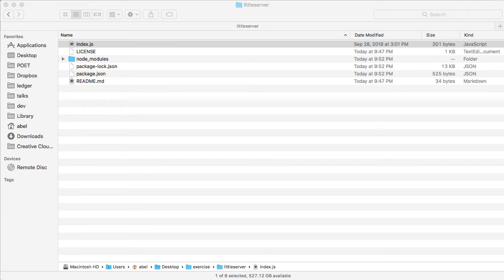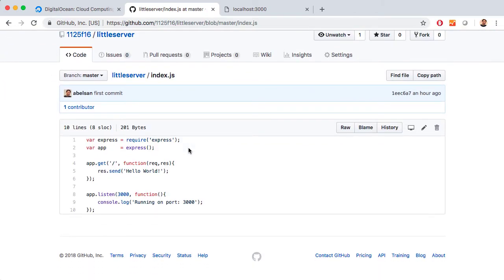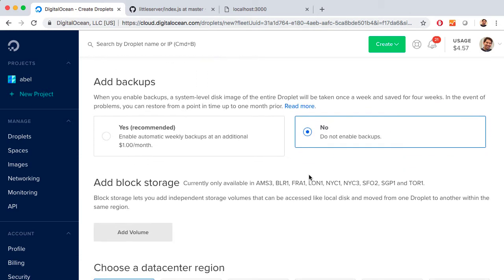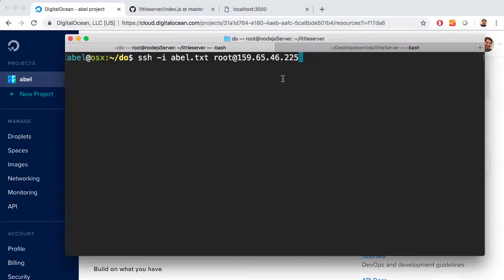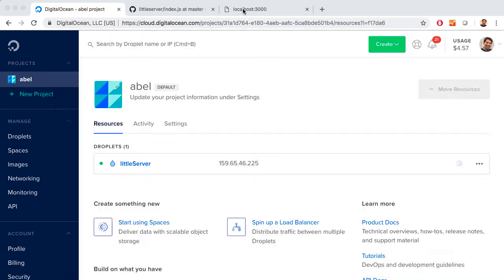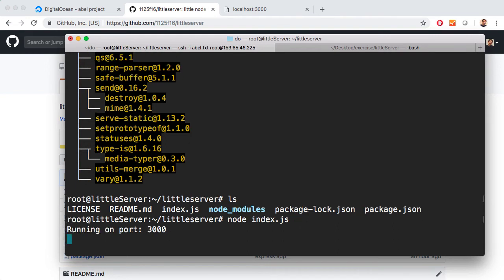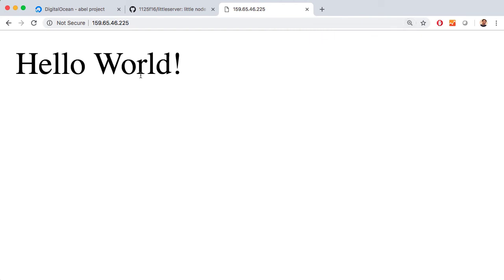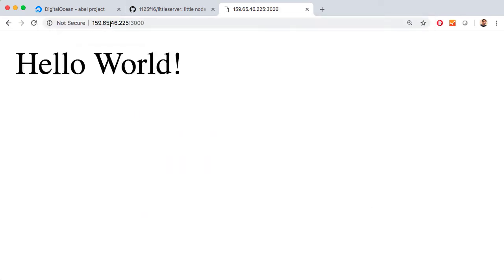Deploy Node Server to Cloud